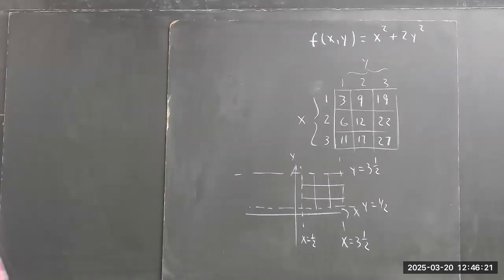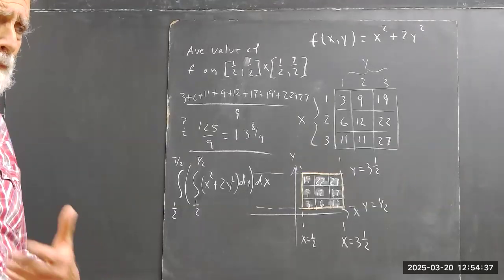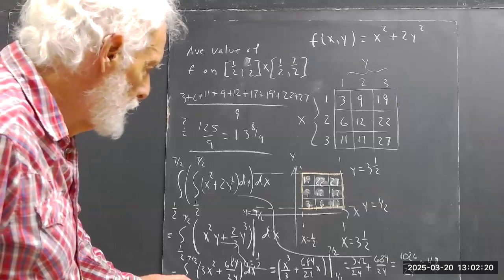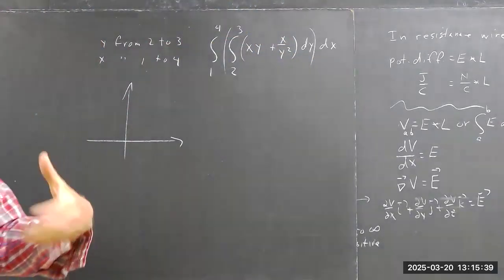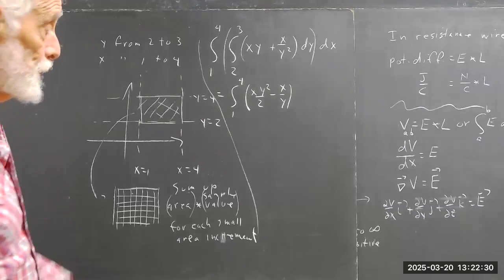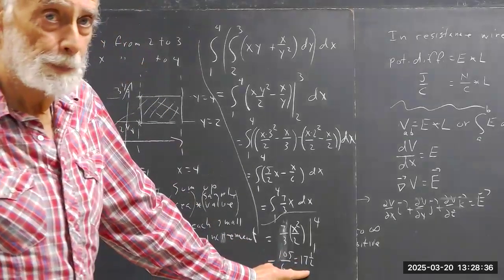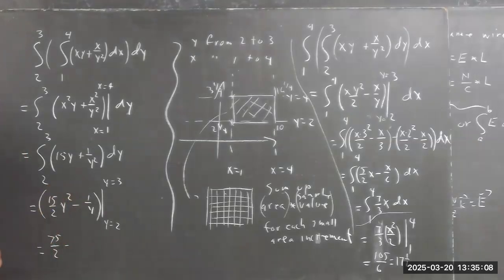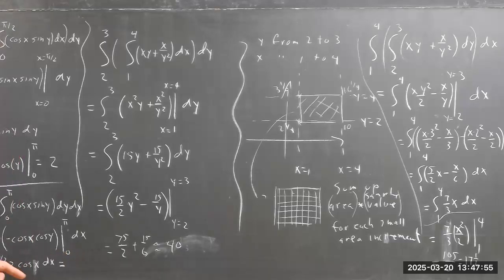dagmult_250320_intro_to_integration_over_rectangular_regions__50